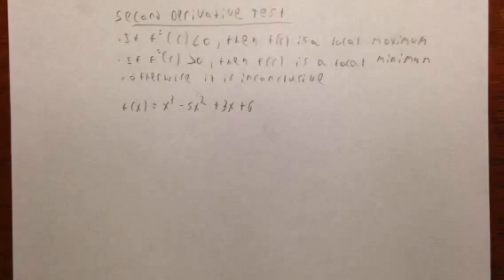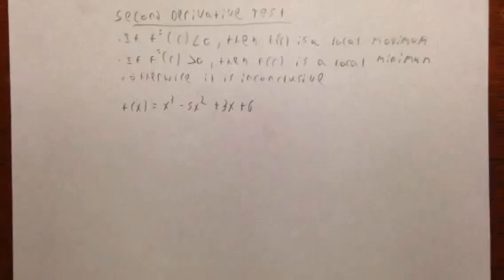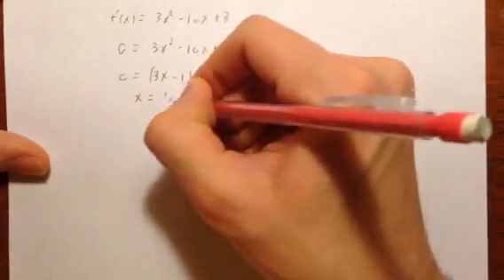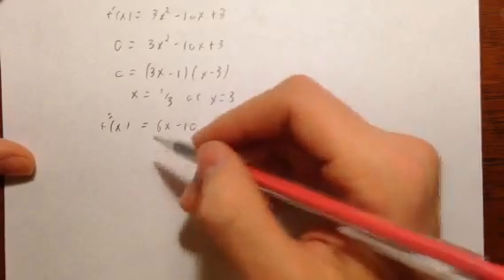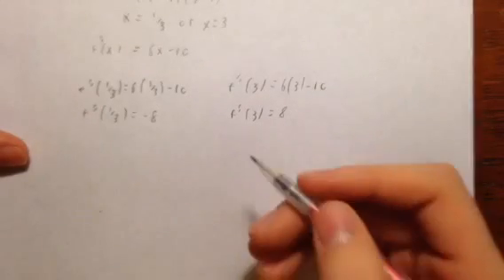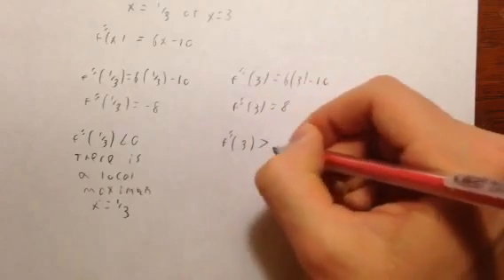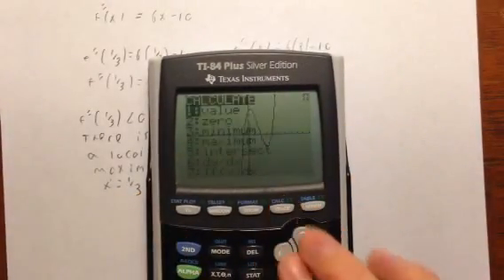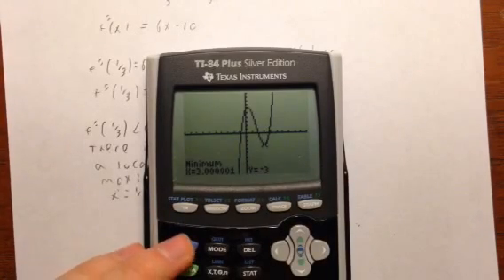Question 27- How to use Second Derivative Test to find Relative Extrema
This video will show you how to use the second derivative test to find local minima and maxima of a function.